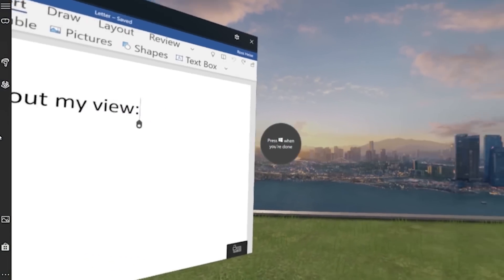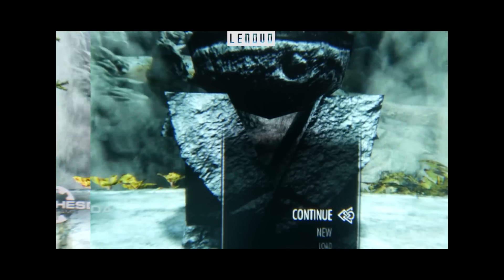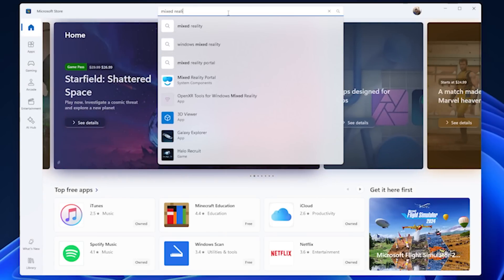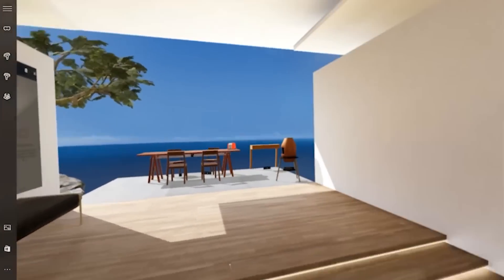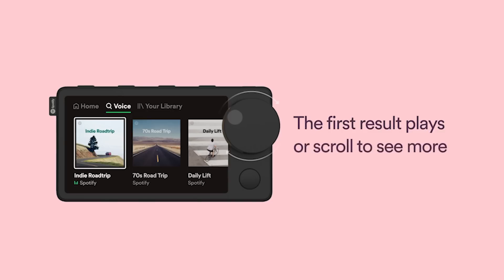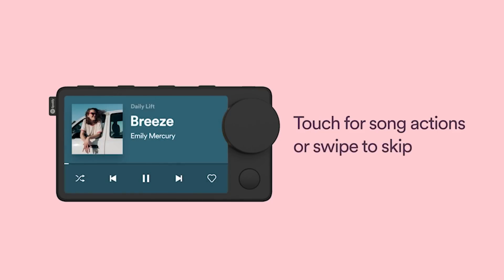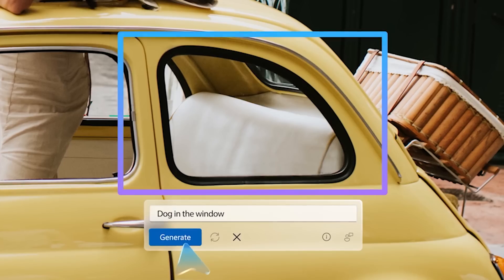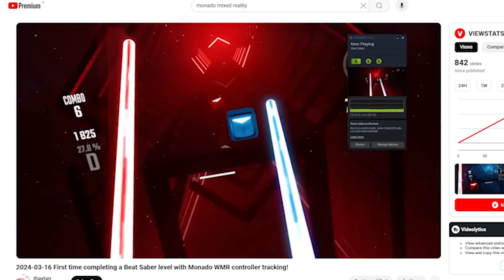The day Microsoft Killed Virtual Reality on Windows. UPDATED: (Petition Link Added - Let's Sign it!)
DO NOT UPDATE if you are using Windows Mixed Reality. It will make your headset an expensive plastic Brick.
As Microsoft removed any support for the WMR platform.

Thanks, Microsoft.

In this video we are gonna talk about the situation and what to do if you still own and use a windows mixed reality headset.

00:00 Introduction
00:48 apologies
02:27 the situation
04:39 missing the train
06:03 planned absolenscence
07:10 what can we do
08:41 maybe?